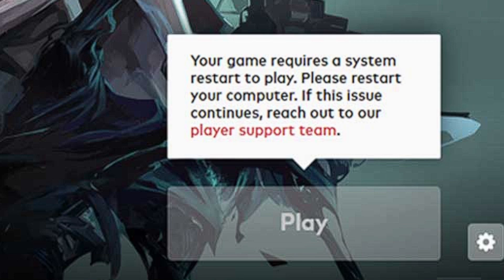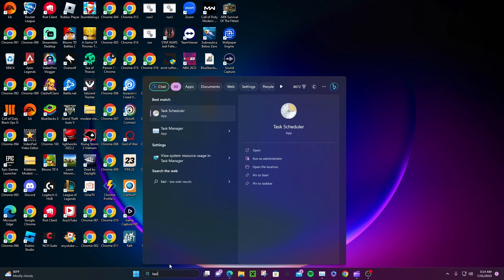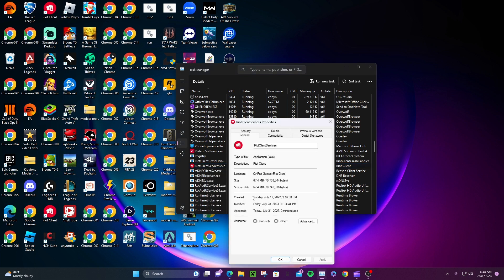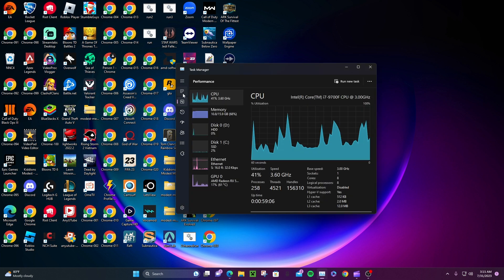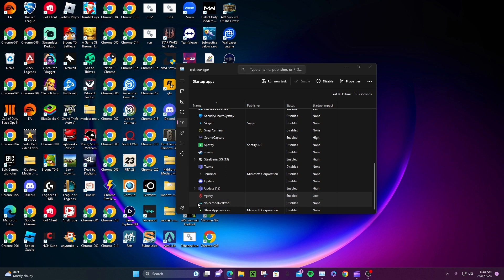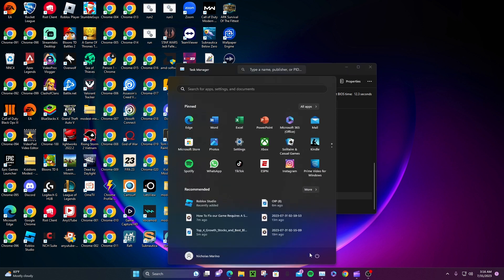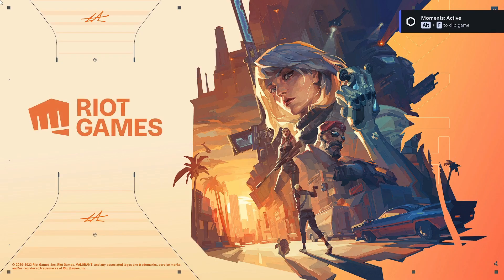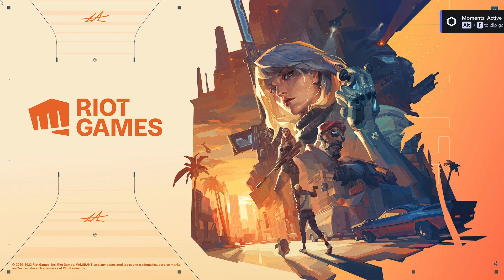How To Fix Your Game Requires A System Restart To Play Valorant (2023)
HOW TO FIX your game requires a system restart to play valorant
This tutorial is about how to fix valorant your game requires a system restart to play.please restart your computer.

This solution is 2024 released and here i get this error message in my windows 10 pc.

At same time this trick also working in windows 10 reddit,windows 11 and win 8.1.

Today i get the following one error notification after i install the riot vanguard valorant :

Your game requires a system restart to play.Please restart your computer.

If this issue continues,reach out to our player support team.

Play.

How to solve valorant not opening or connection error :

1.My point of view this is not a error.

2.Which means that if you install any game or software your computer ask for restart process.

3.So first of all restart your laptop.

4.After the restarting is completed,if may be again it shows that same error message just try this method.

5.So i hope if you follow this simple step,your problem is 100 % fixed.
Hey there, welcome back to the Tutorial 4You channel! Today's video is all about fixing that annoying error message that pops up when you try to play your game, saying "your game requires a system restart to play. Please restart your computer." Ugh, isn't that the worst?

Well, don't worry, because in this video, we're going to show you how to get rid of that pesky error message for good! It usually occurs after a software update or installation, and we all know how frustrating it can be. But fear not, we've got your back.

So, first things first, try restarting your computer. If that doesn't work, open the Services window and look for VGC. It's this cool feature that helps prevent cheating and hacking in online multiplayer games. You need it to run correctly, so if it's not already running, start it up.

Once VGC is running, double-click on it, and change the starter type from manual to automatic. Then, simply restart your computer and open up your game again. If you've followed these steps correctly, that annoying error message should be gone for good, and you can finally get back to enjoying your game!

If this video was helpful, please show us some love and hit that like button, and if you want to see more tutorials like this, be sure to subscribe to the channel. Until then, take care and have an awesome day!